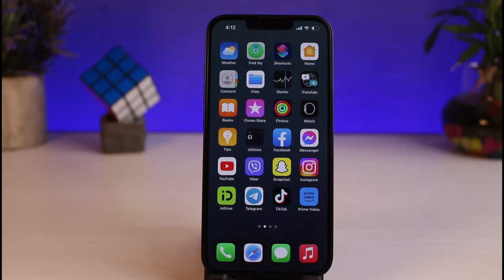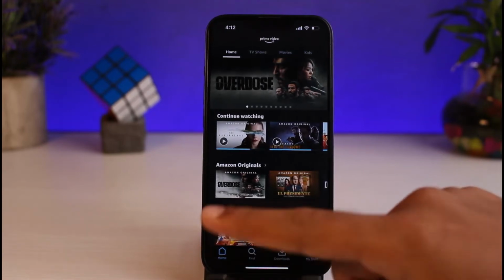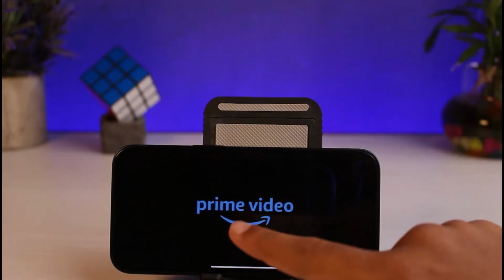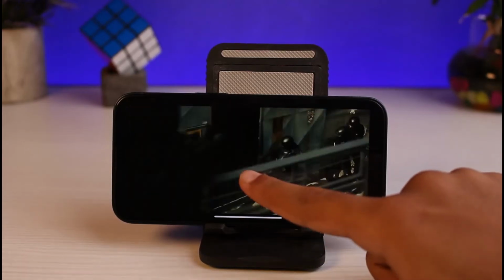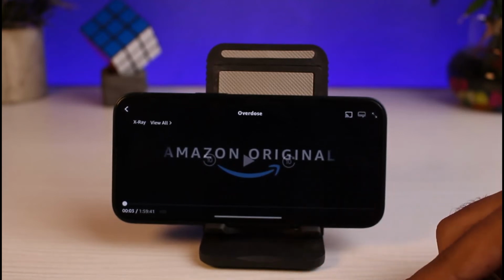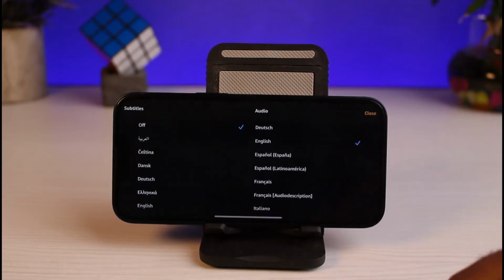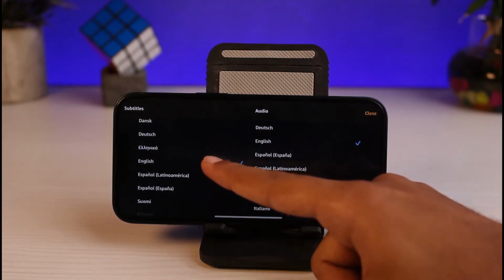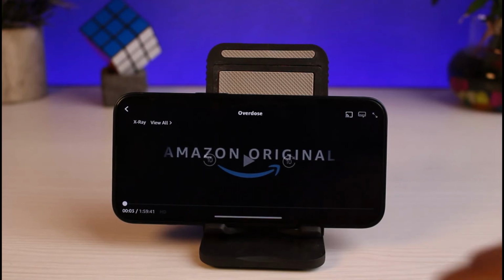How to Turn On Subtitles on Amazon Prime Video | 2023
In this tutorial, I will guide you on How to Turn On Subtitles on Amazon Prime Video.